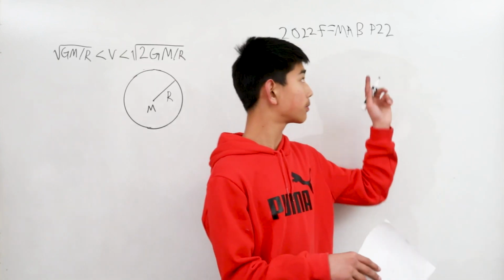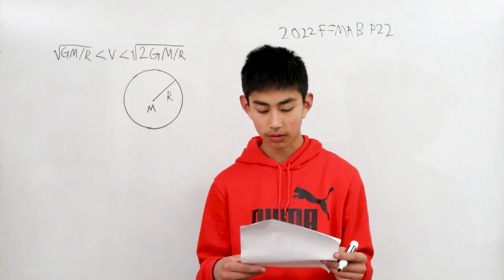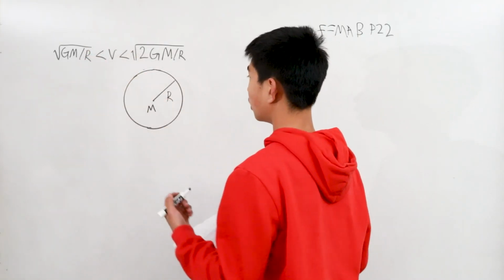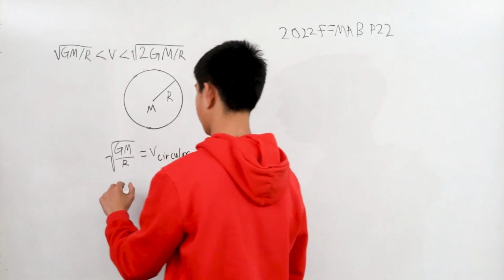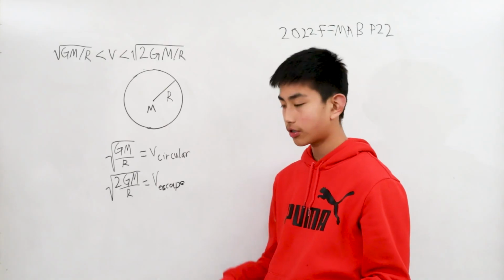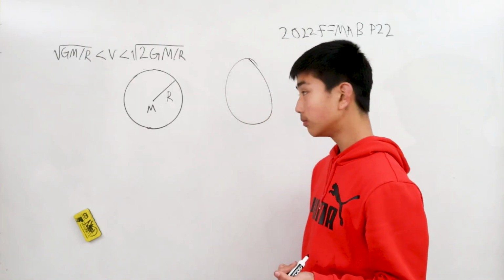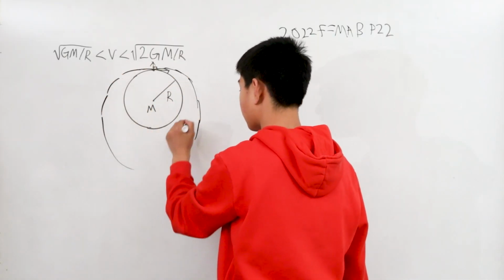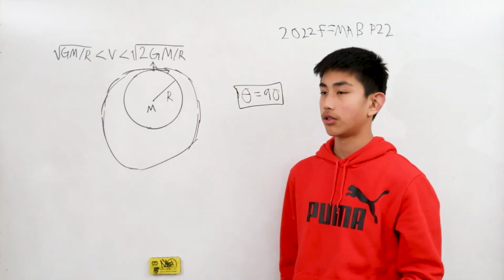2022 F=ma P22#physics